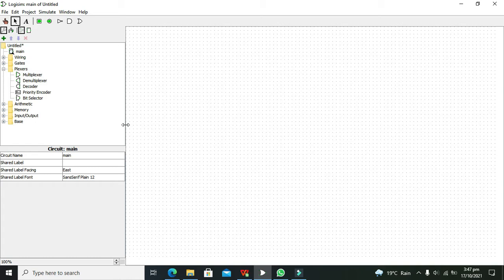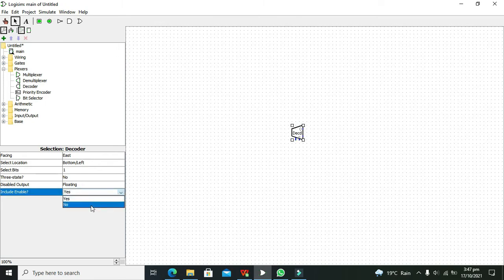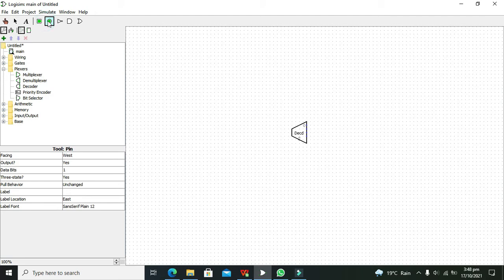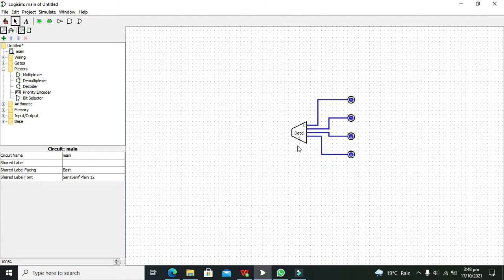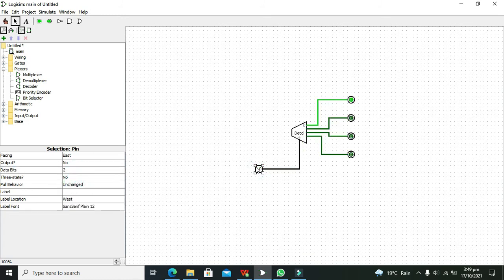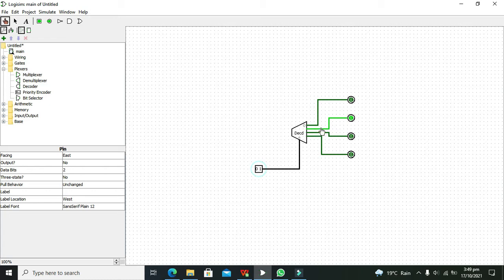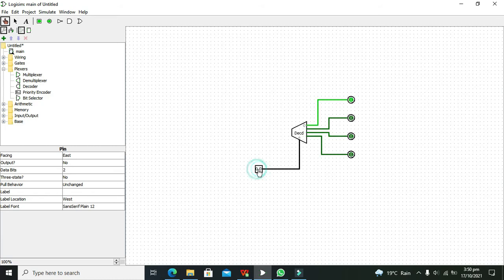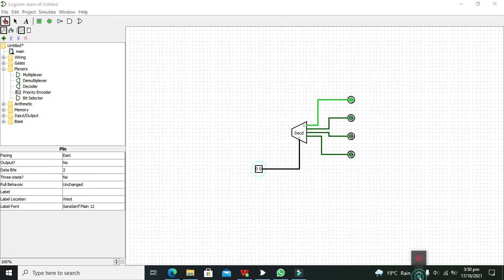how to use 2 to 4 decoder in logisim | tutorial on simulation of 2 to 4 decoder in logisim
1. how to use decoder in logisim.
2. decoder 2 to 4 in logisim.
3. tutorial on how to use 2 to 4 decoder in logisim.